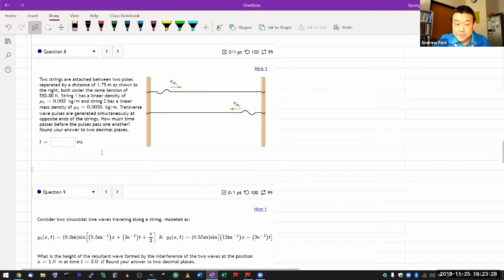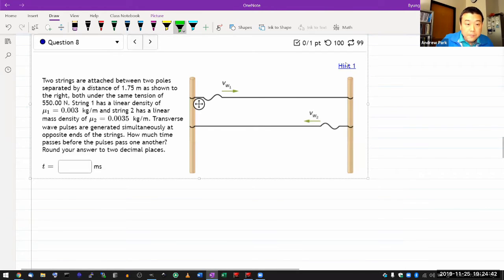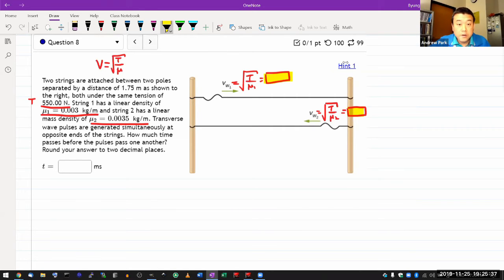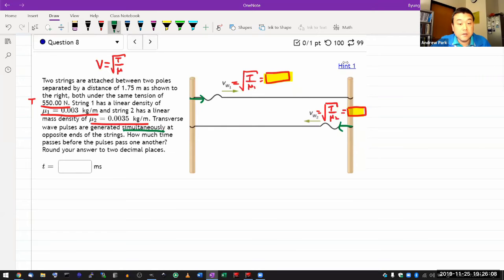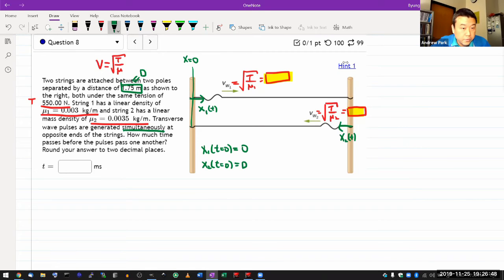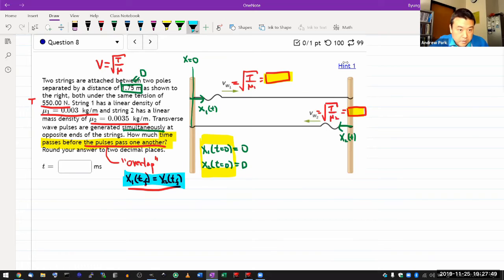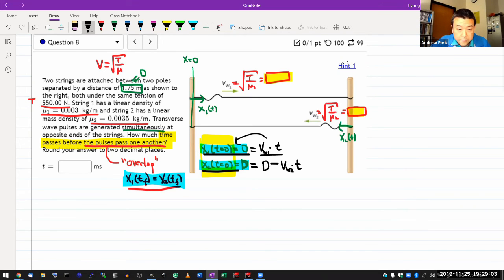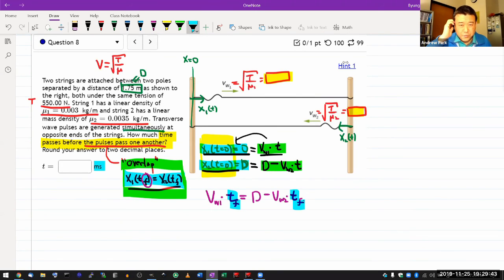Physics 4A - OpenStax University Physics Vol 1, Chapter 16, Problem 69